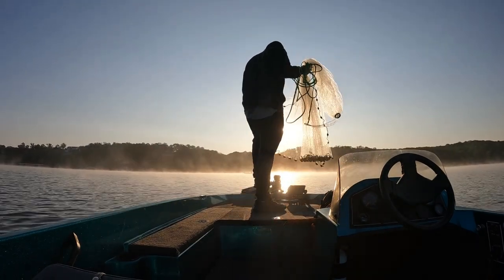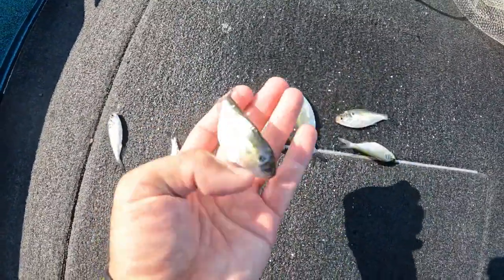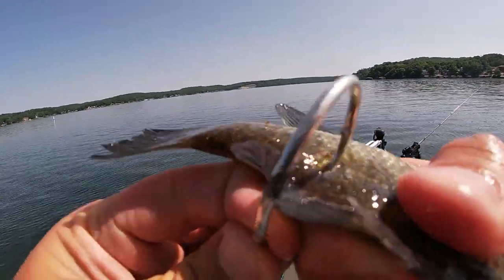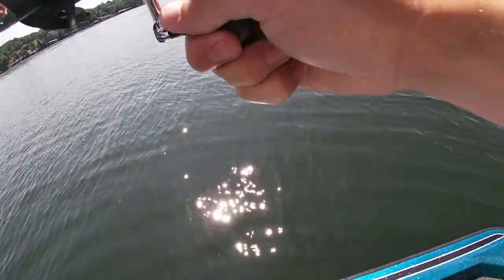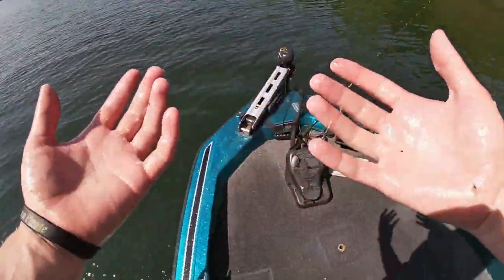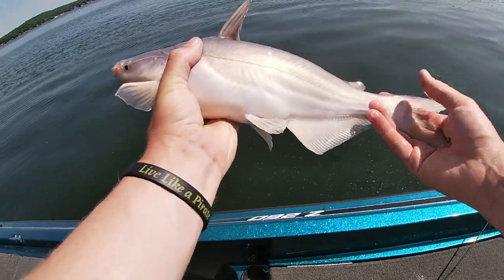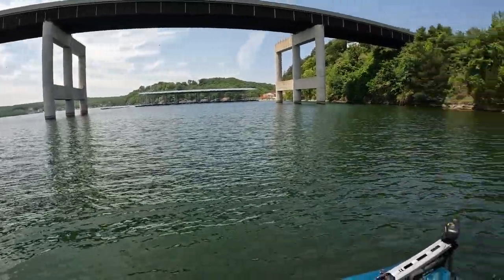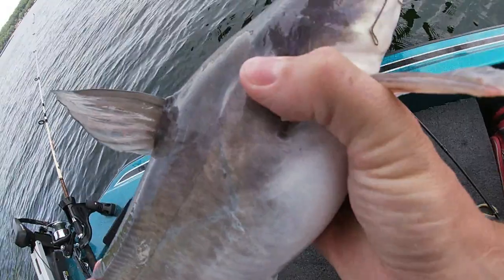Catfish Fishing | Lake of the Ozarks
In this episode of In Depth Angling we fish for channel and blue catfish at Lake of the Ozarks, located in Missouri. I catch several nice sized blue catfish in the video on cut shad and live bluegill near deep water using a three way rig to catch the catfish from the bottom of the lake.